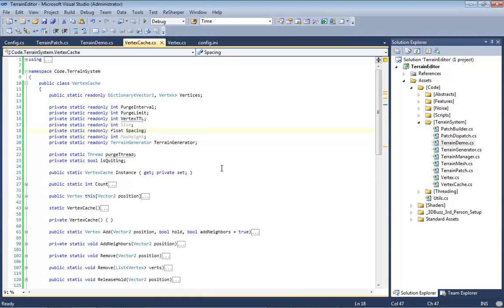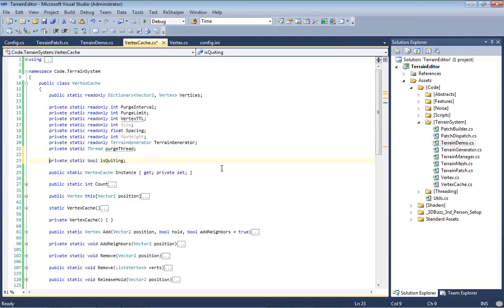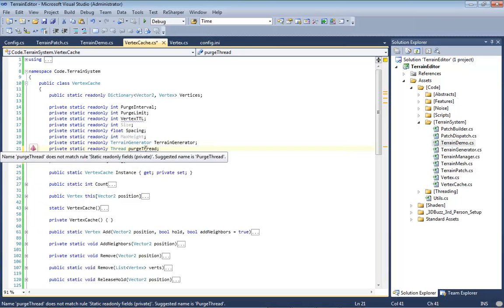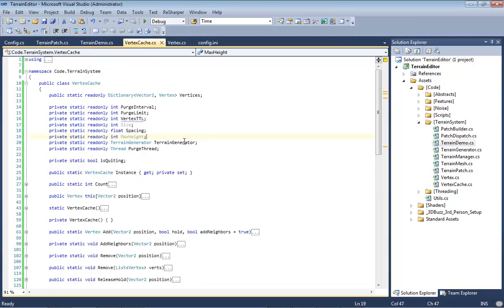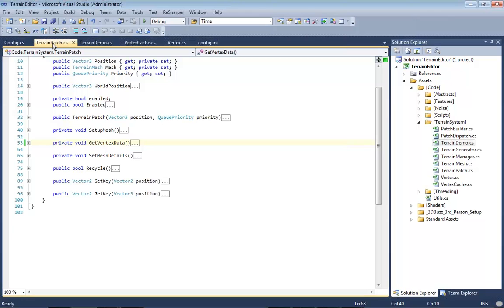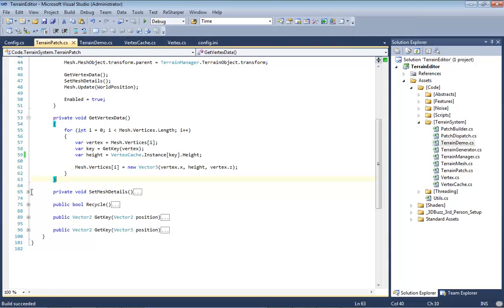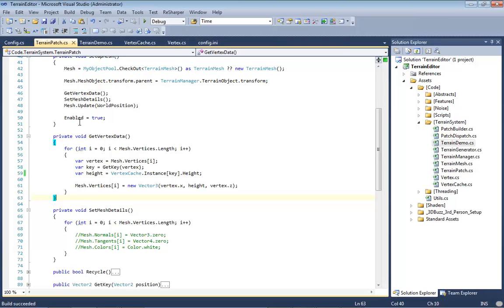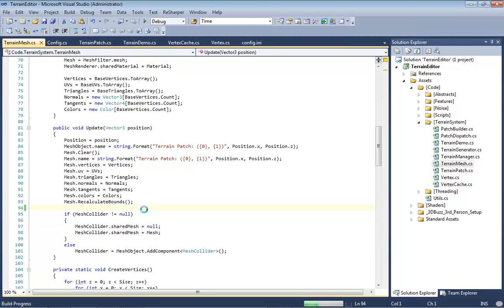🔴 Improved Terrain • R&D (43) • Terrain Finalization • MMO Game Development with Unity • (Pt. 262)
Learn MMO Game Development with Unity - Terrain Finalization - Improved Terrain - R&D (43).

In the final R&D video of this session, we wrap up the VertexCache class and then handle integration with the TerrainManager and TerrainPatch.